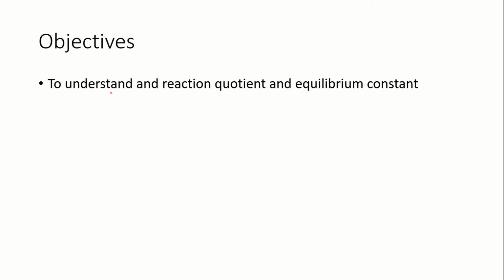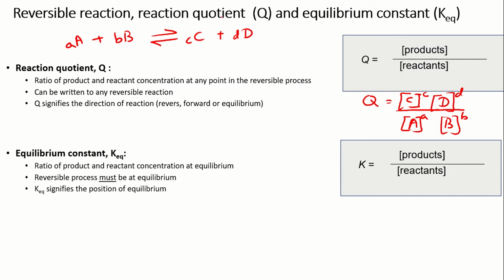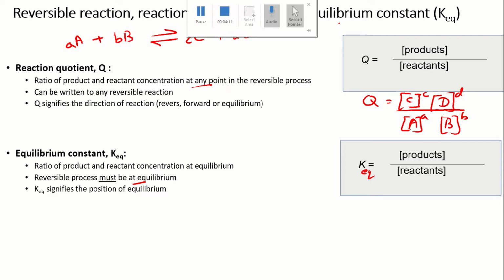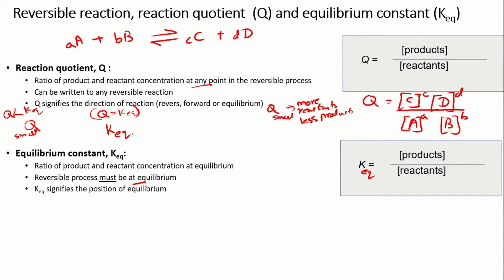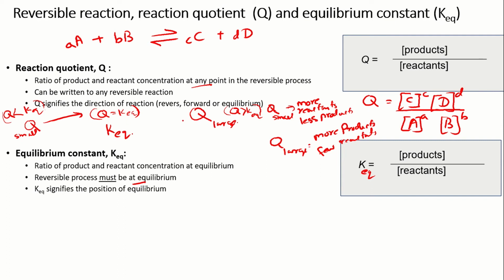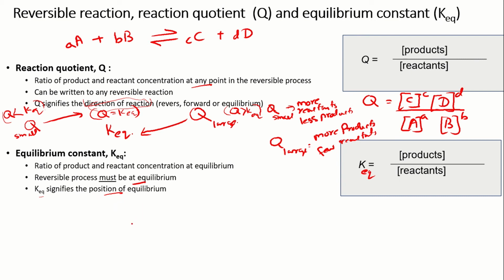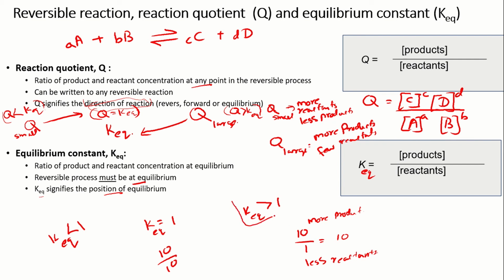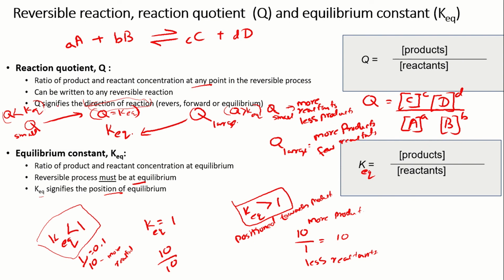Chemical equilibrium, reaction quotient and equilibrium constant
What is reaction quotient and equilibrium constant?